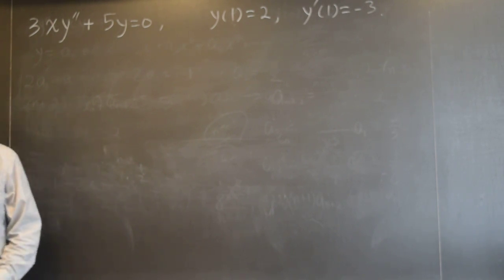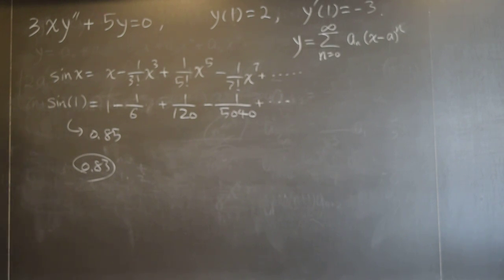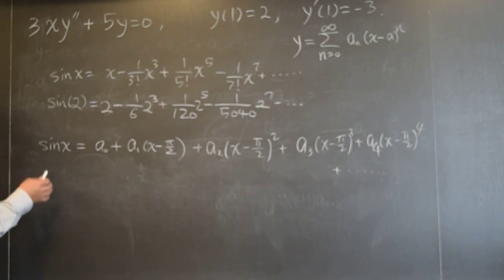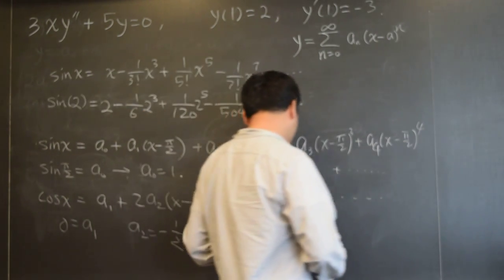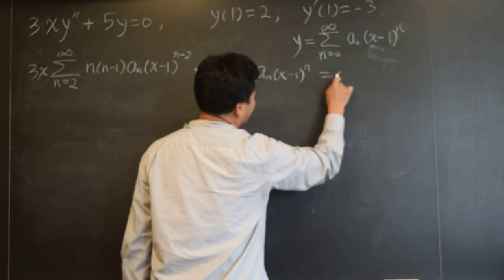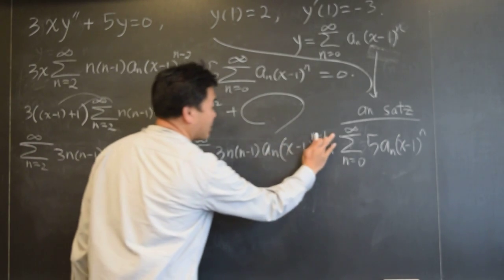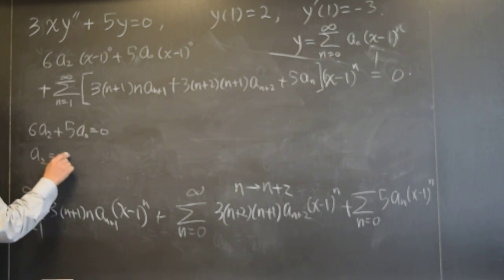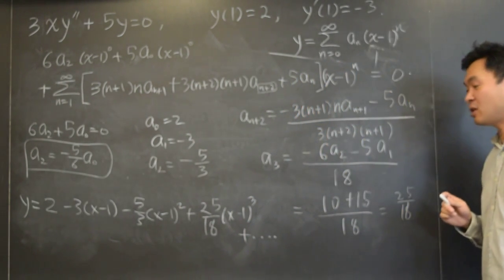Power series solution centered around x=1